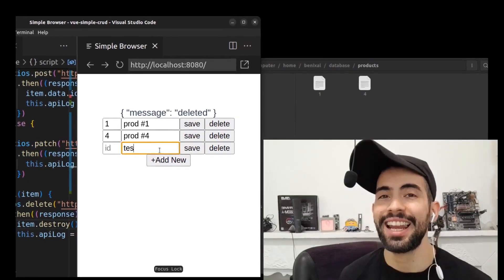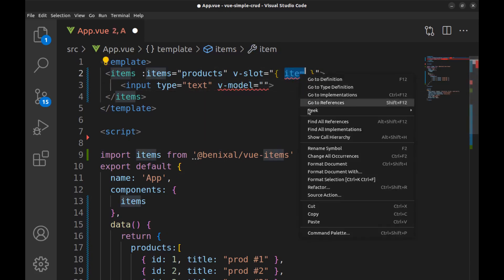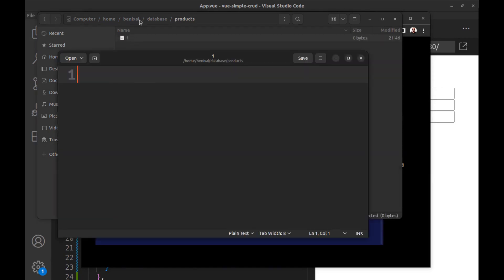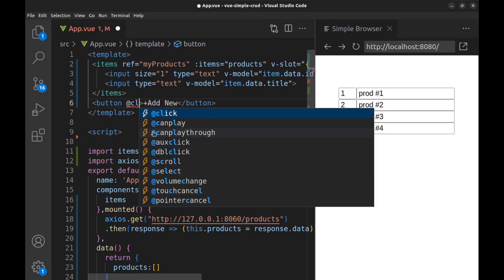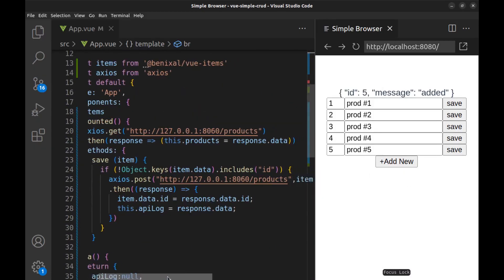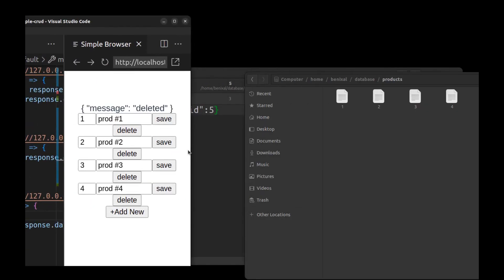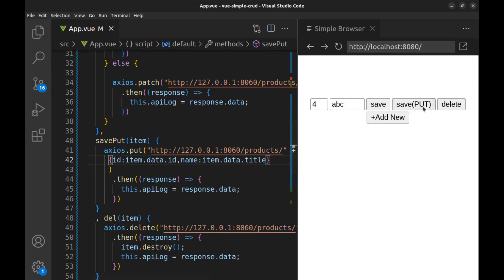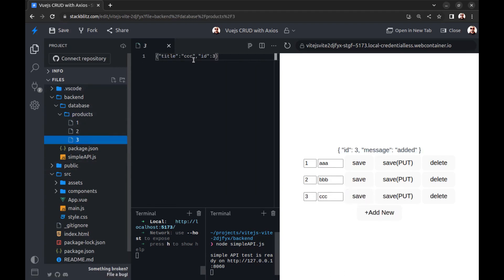Make a simple CRUD Using Vue.js and Axios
See how to send GET , POST , PATCH , PUT request with Axios in vuejs

00:00:11 create new vuejs app
00:00:28 display sample data in template
00:03:04 run simple api server
00:05:11 install Axios
00:05:29 GET request
00:06:18 POST request (add new)
00:08:45 PATCH request
00:09:58 DELETE request
00:11:20 PUT requset
00:13:23 PUT vs PATCH
00:14:01 PUT vs POST
00:14:34 run it on stackblitz.com